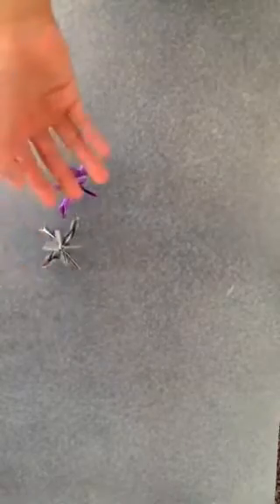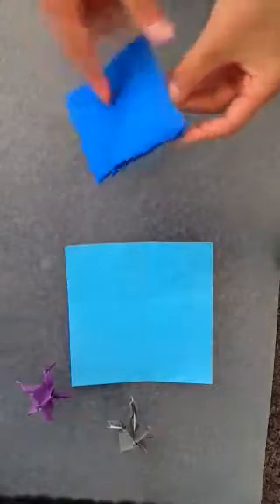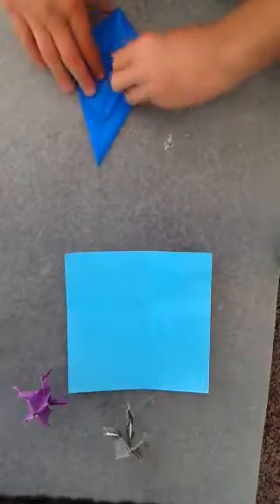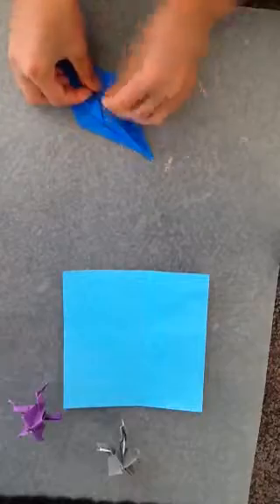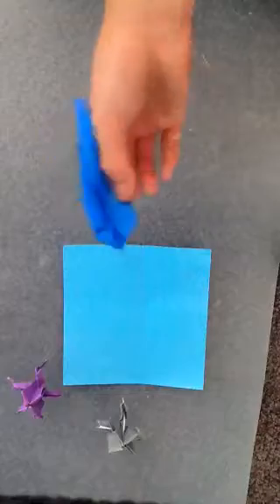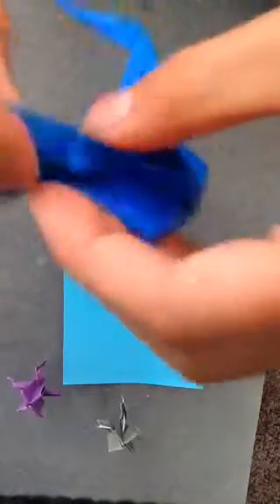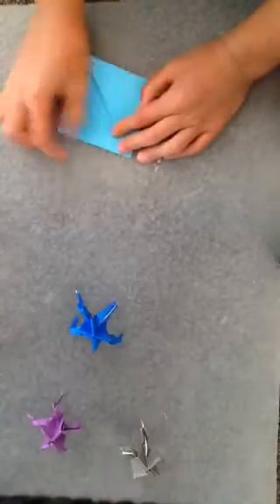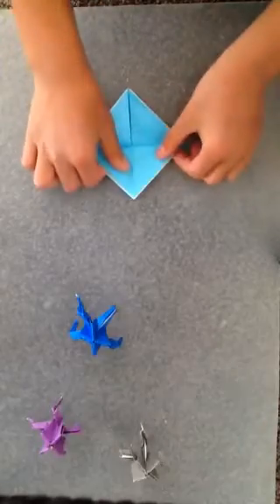Part 1 Vicro Spider